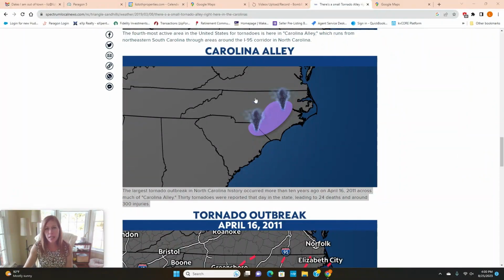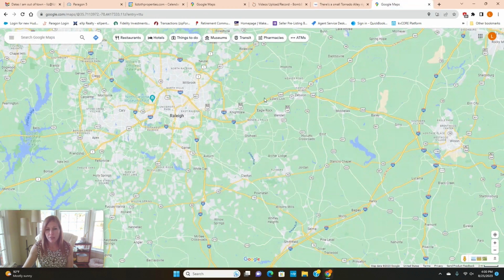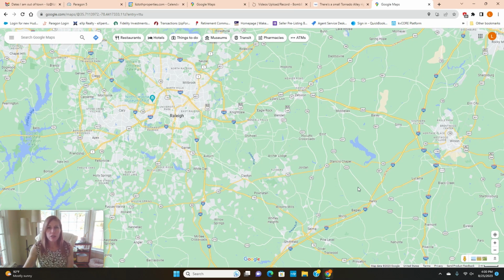Buyer Tip: Information about Natural Disasters in the area | Raleigh, Durham, North Carolina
Wondering if the Raleigh/Durham, NC area gets tornados? Interested in the impacts of hurricanes this far inland? How often do natural disasters happen in the Triangle? Liz breaks it all down for you in today's Buyer Tip video!

Liz Toth is a dedicated residential real estate agent with EXP Realty, and can help you through the process of buying or selling a home.